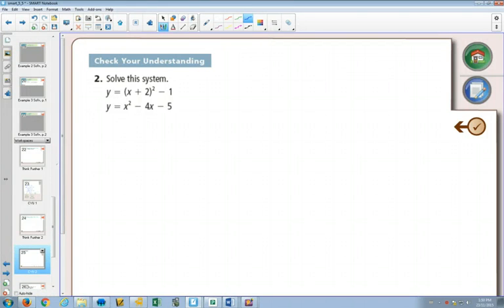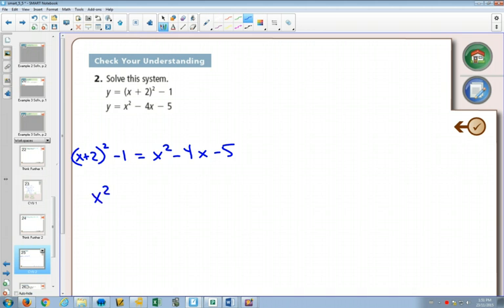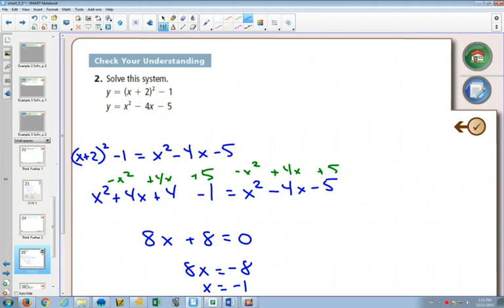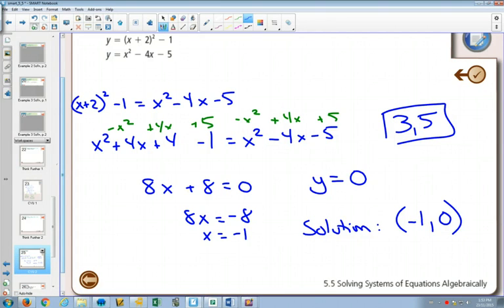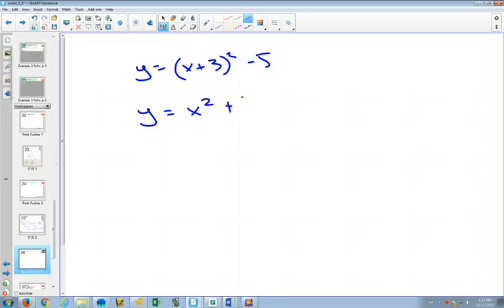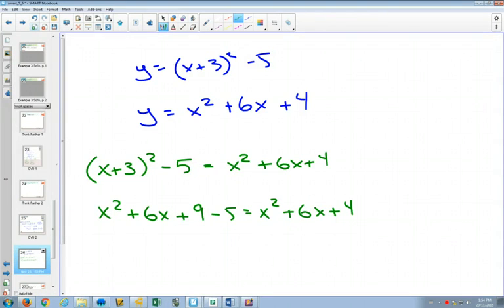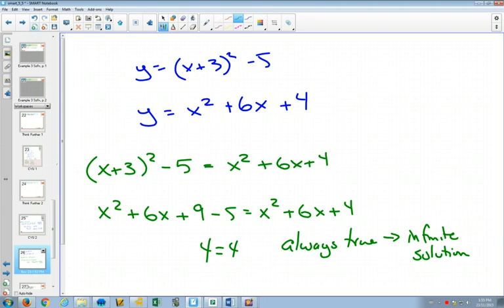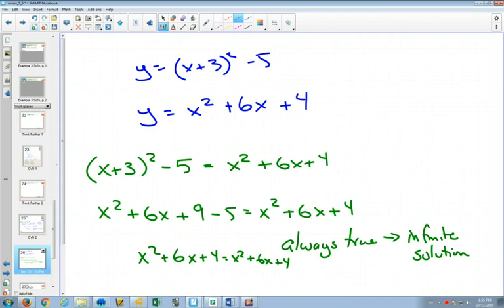30SP 5 5 Example 2